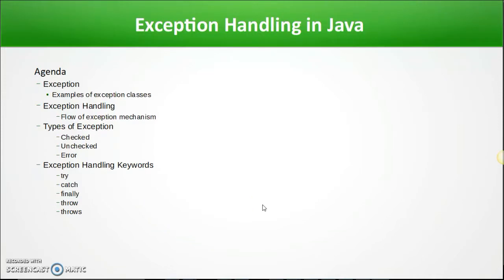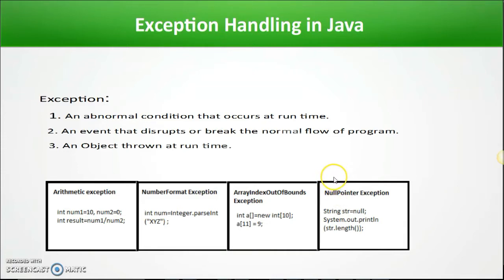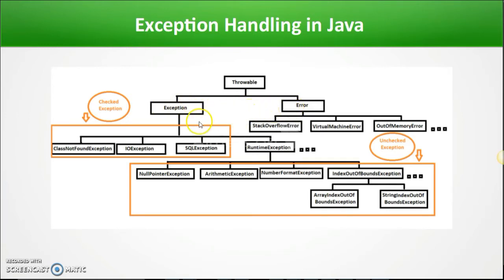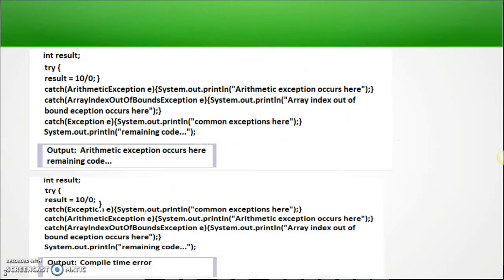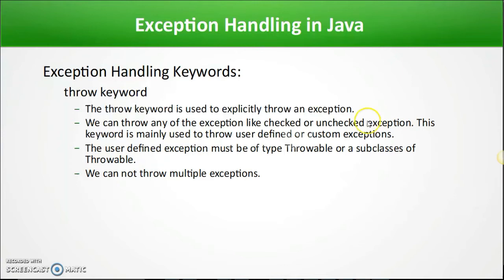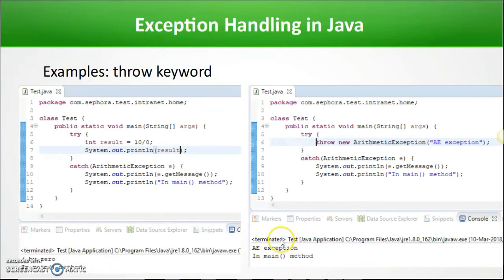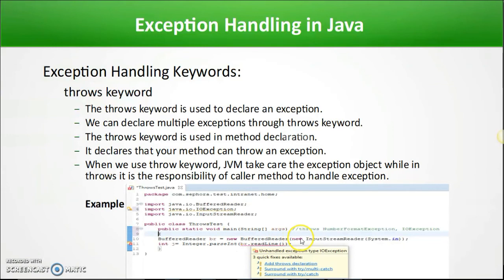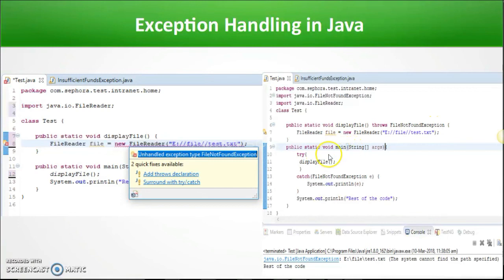Core Java Tutorials | Exception Handling In Java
This video describes the role of Exception Handling in Java.